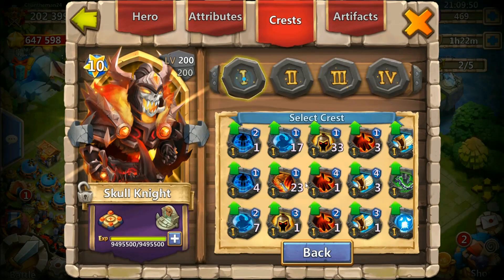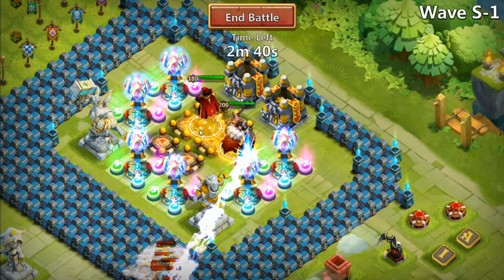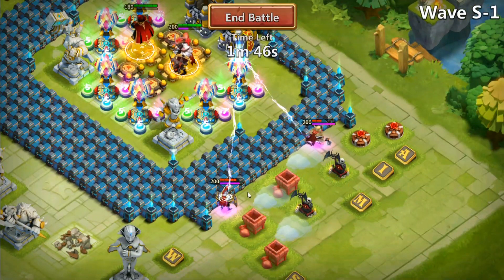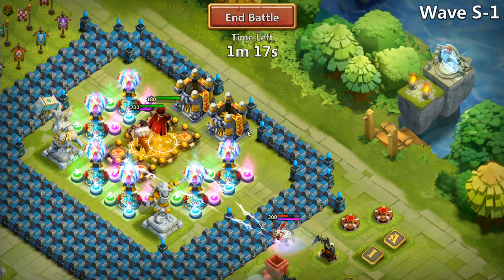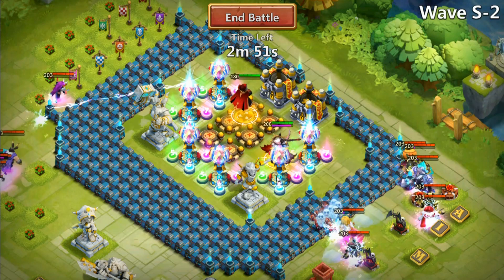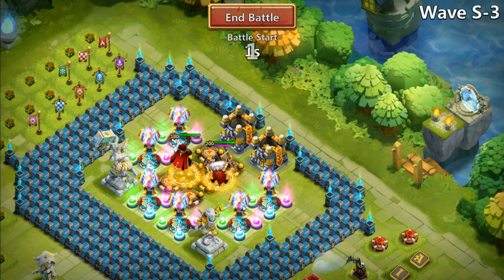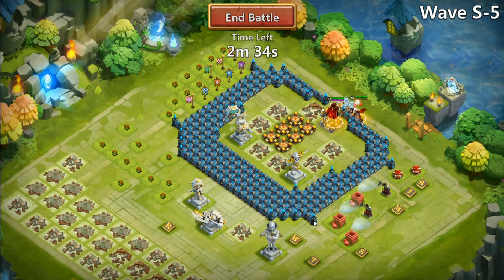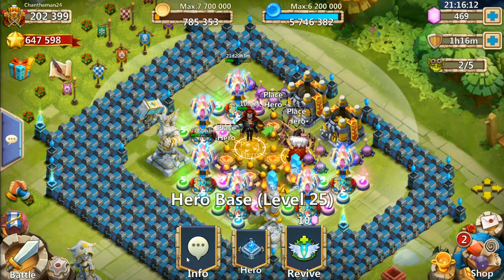Vlad Dracula and Skull Knight Vs. HBM S!!(No other heroes) Castle Clash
Lets see if Vlad Dracula and Skull Knight can take on Here Be Monsters S by themselves!!